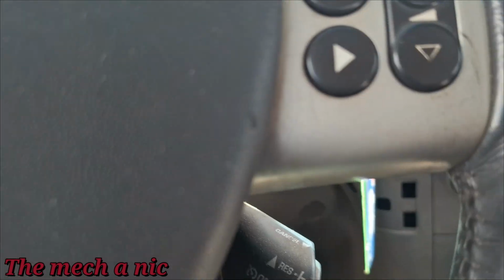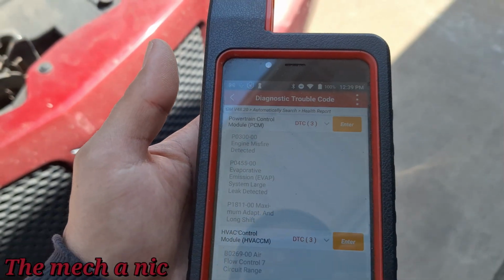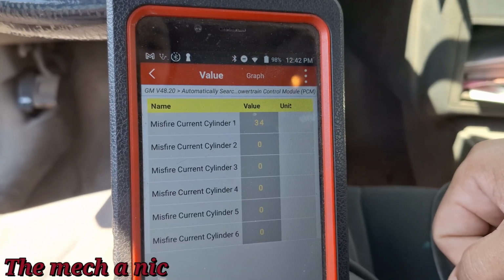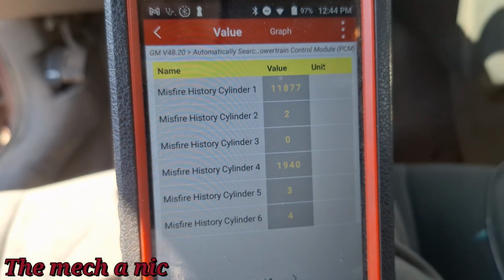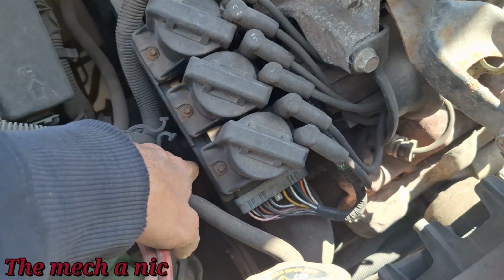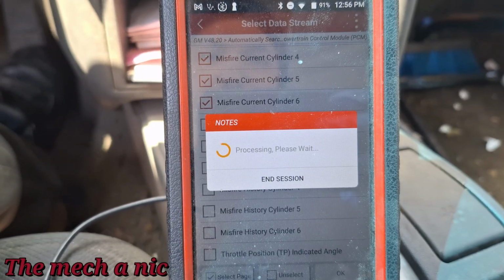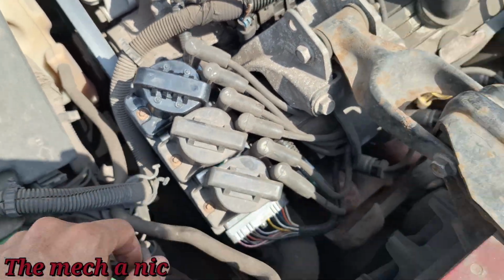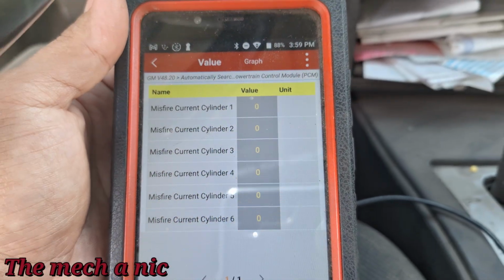2005 grand prix misfire